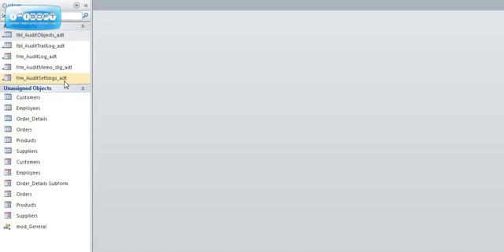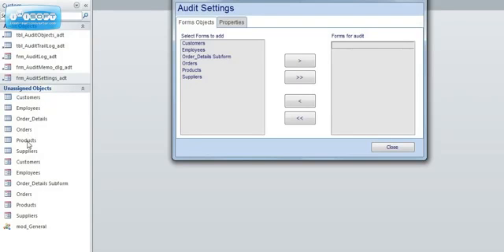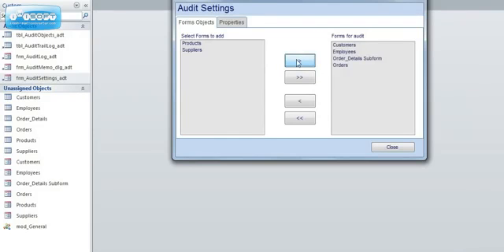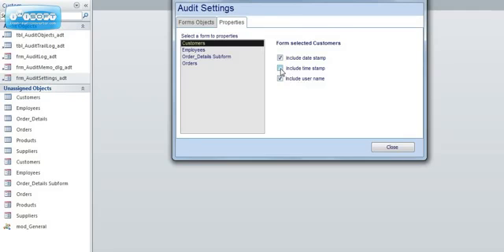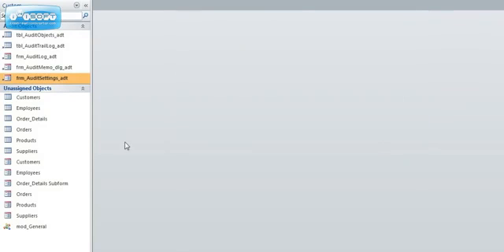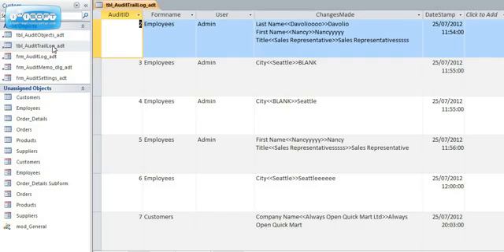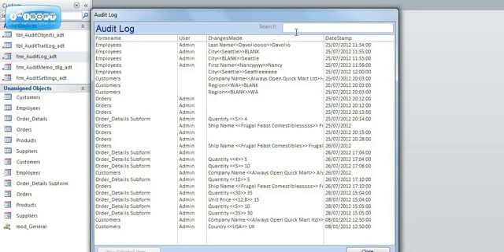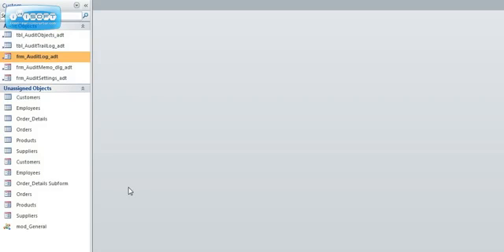Microsoft Access Database - Audit Tool Utility Offer ( Using MS Access Forms)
This Video Demonstration on How to Use and Re-Design Your Very Own Microsoft Access Database Audit Tool Utility to easily manage and attach to your own Access forms the automation of auditing and logging record changes to their bound tables or queries.

Now we are on Amazon's Free Kindle.

How to Build an Access Database for the Web 2016 eBook